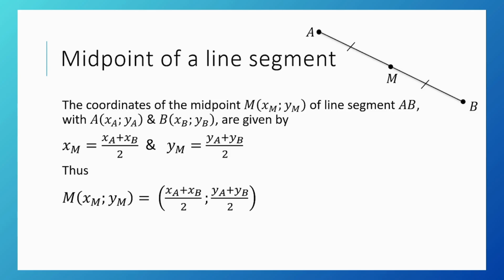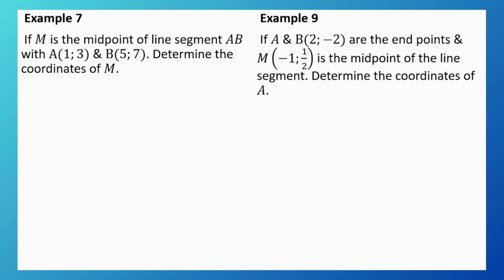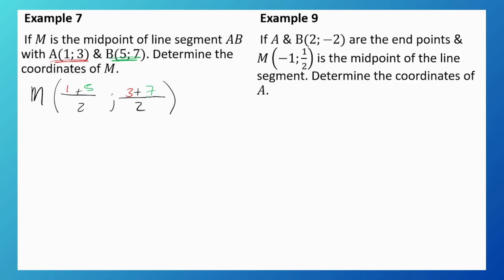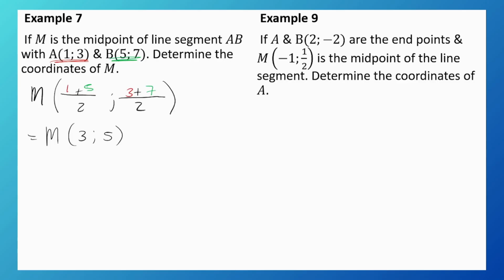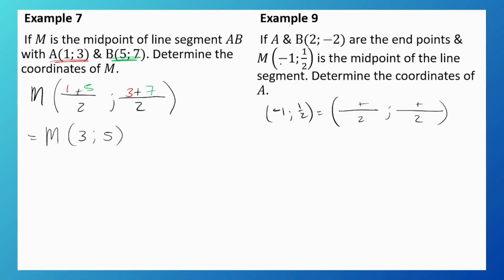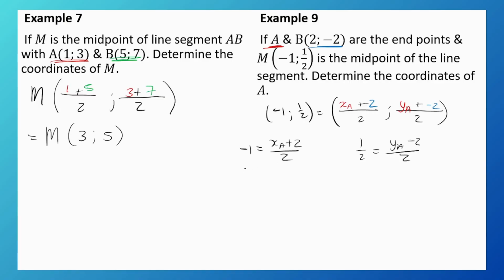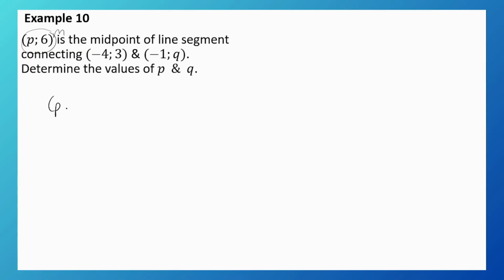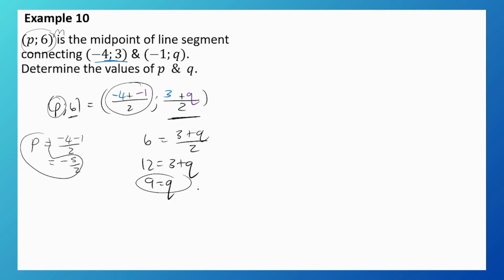Grade 10: Midpoint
0:00 Intro
1:16 Finding the midpoint of a line segment
3:41 Finding a point, given the midpoint
6:24 Finding unknows (of different coordinates)